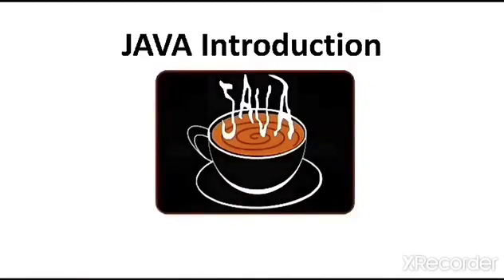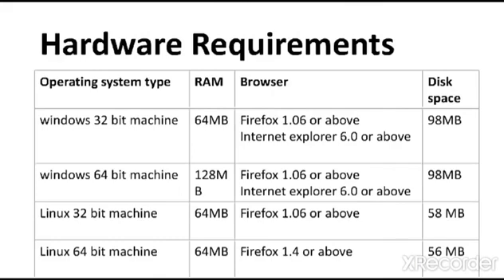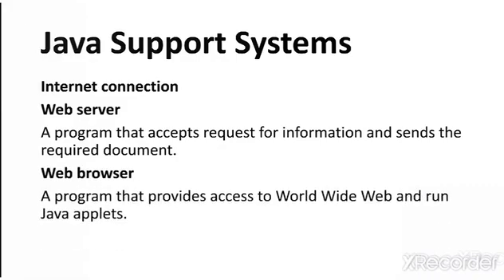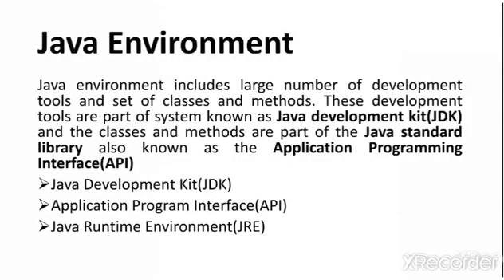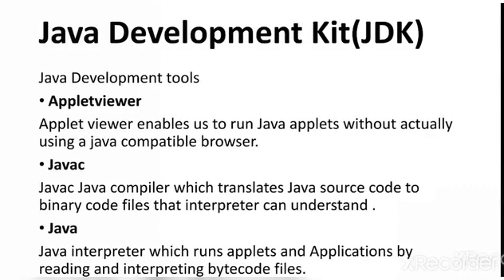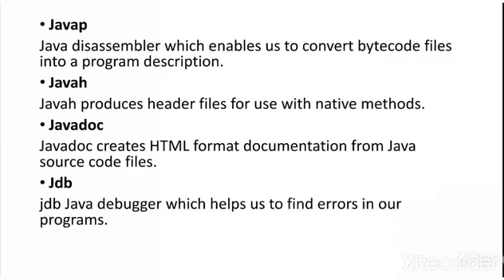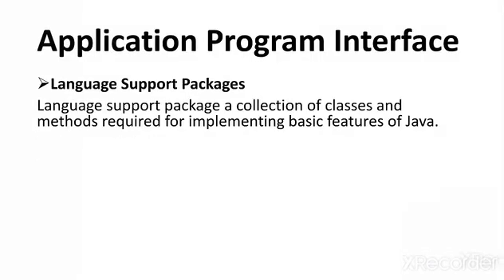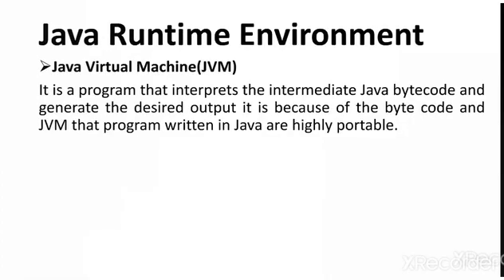Hardware and software Requirements, Java Support Systems,|Java Session 3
Contact me personally if You are against an upload which You may have rights to the Images (or) music, instead of contacting YouTube about a Copyright Infringement. Thank You..! ________________________________________________ © NOTE:- All content used is copyright to (Nagaraj Gulagi) use or commercial display or editing of the content without proper Authorization is not allowed.

Please contact.